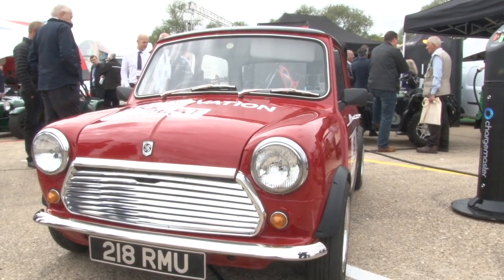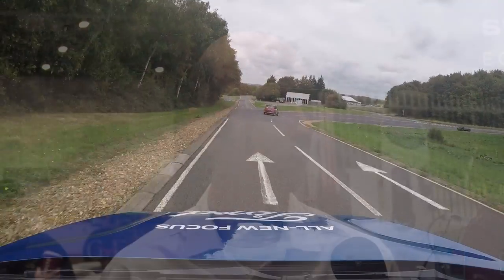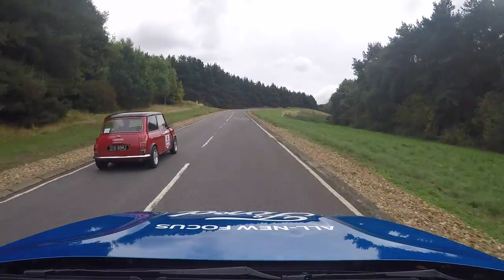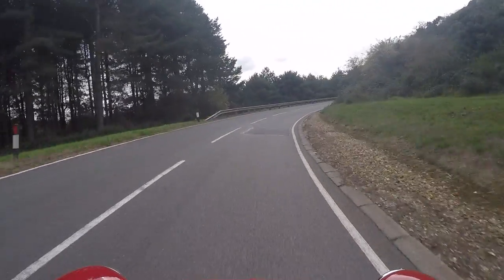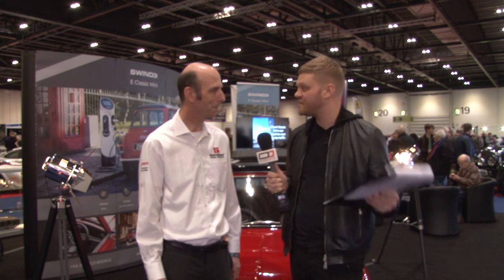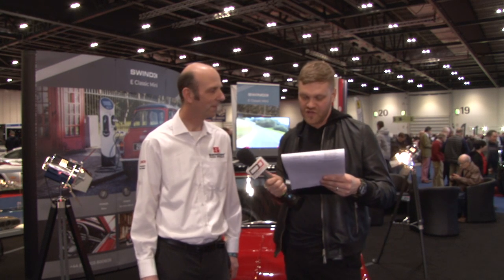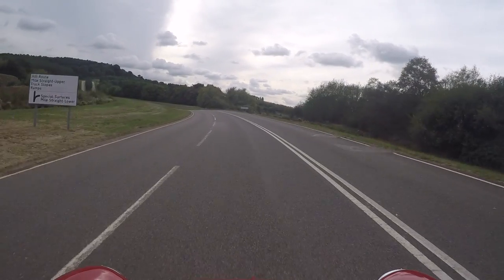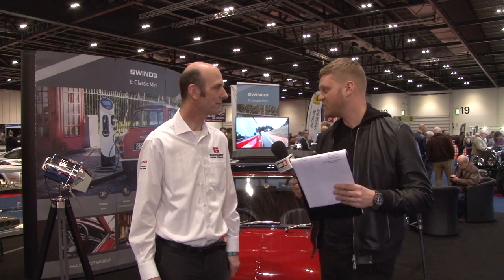Your Questions Answered : Swind Electric Classic Mini | London Classic Car Show 2019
You saw our first drive of the new Swind E-Classic Mini at the LCV show last year (if you haven't seen it yet, it's and you wanted to know more - so Oli's been to see Ian Stone from Swind to pose your questions to him about the new, £79k Electric Mini.

Since filming this video, Swindon have announced that the powertrain will indeed be available as a kit - you can find it here for £6400